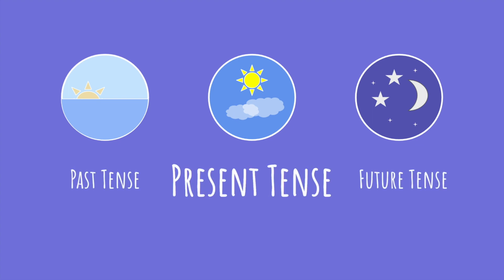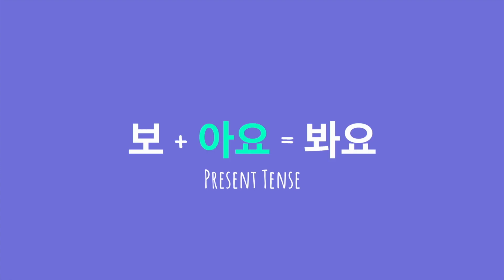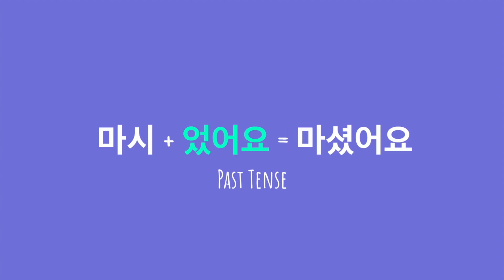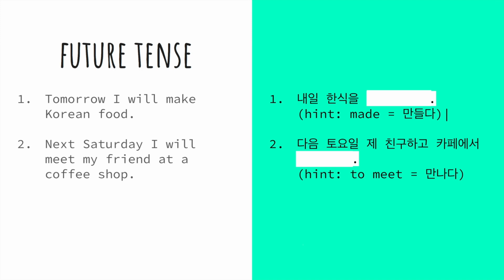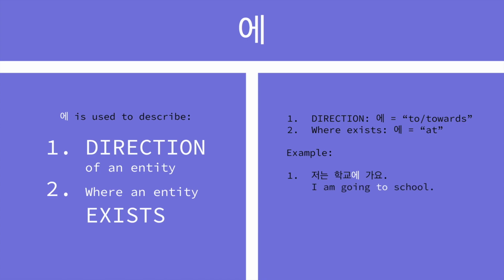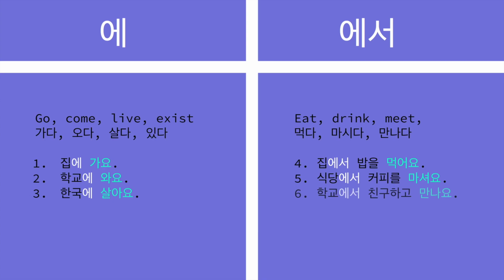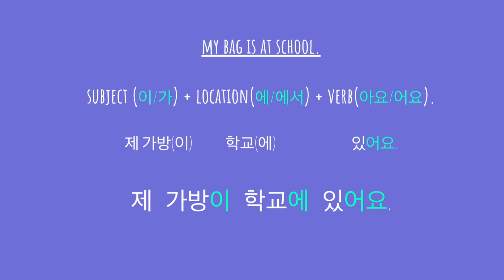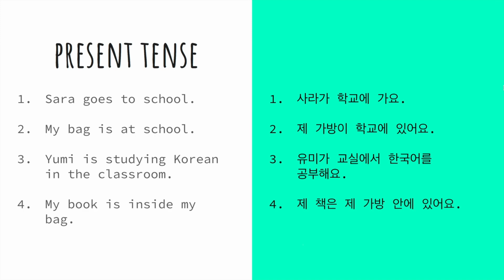Korean - Lesson 3 - Tenses: Present, Past, Future, & Locative Particles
Concepts: Past, Present, Future Tense, and Locative Particles

Link to Class on Discord: (message in the server which class you want to join)